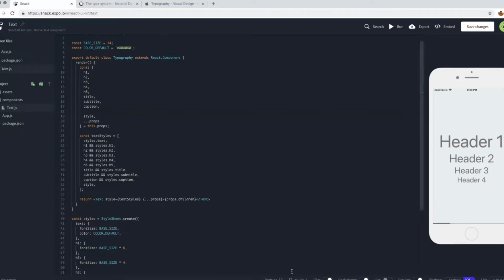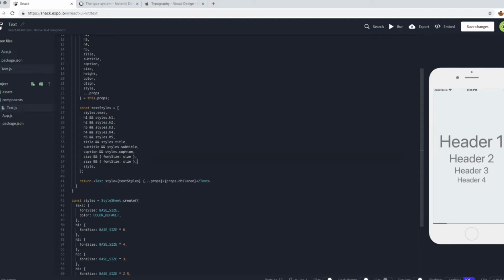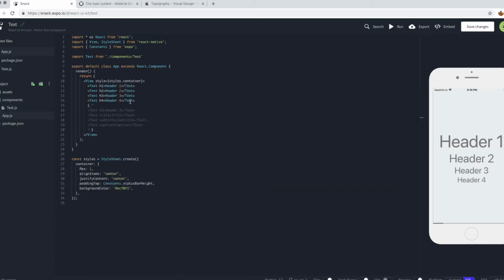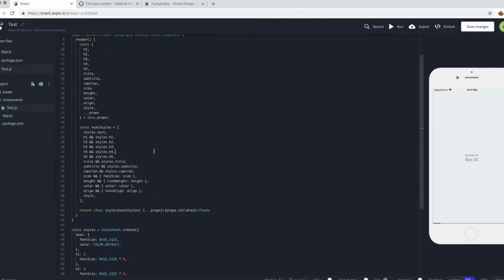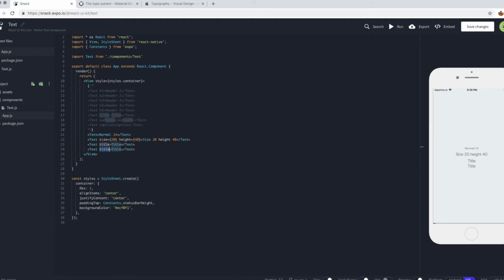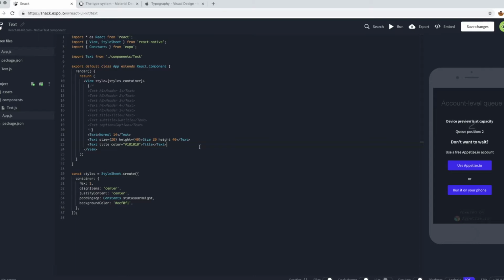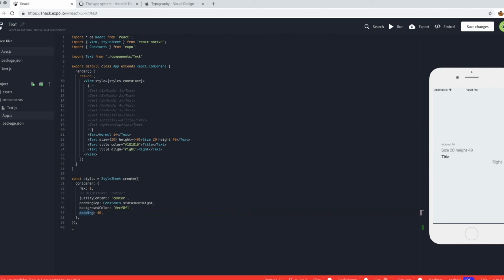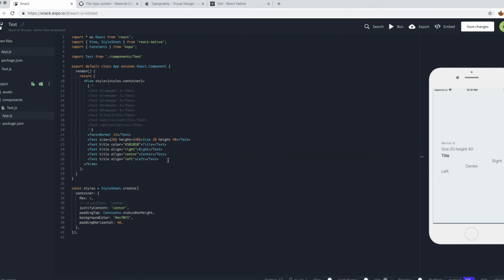React Native - Text - color, fontSize, lineHeight & textAlign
In this video we learn:

- to add predefined styles: size, height, color, align